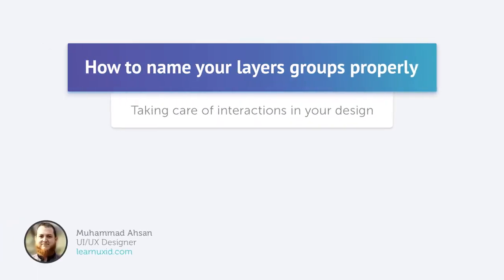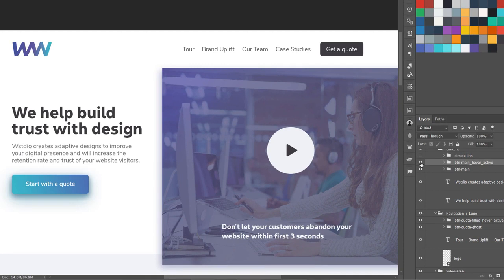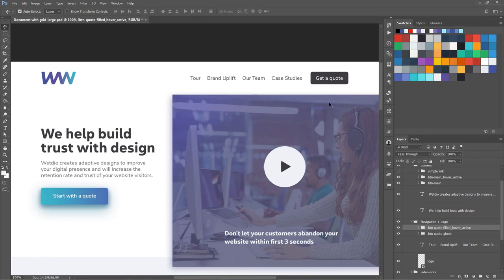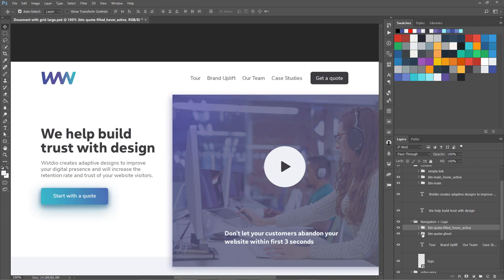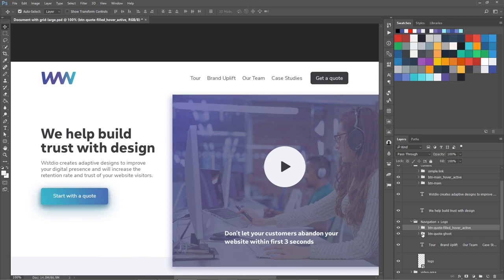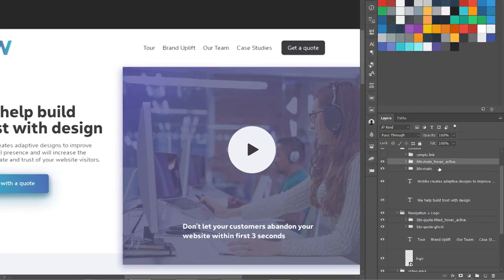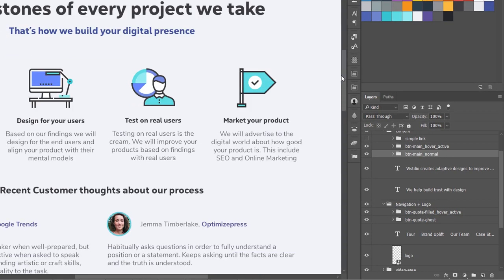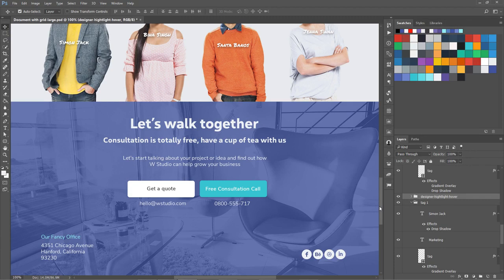3. Organizing WebDesign Project (1-3)(3)